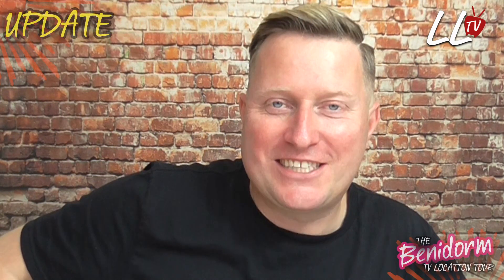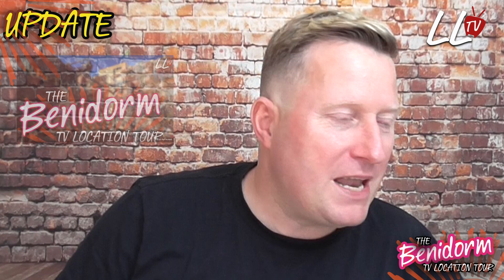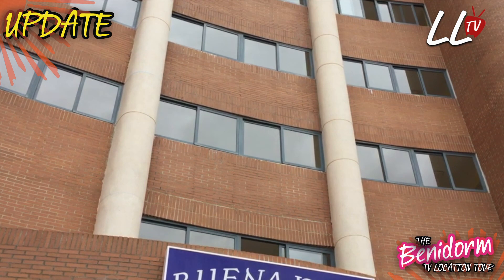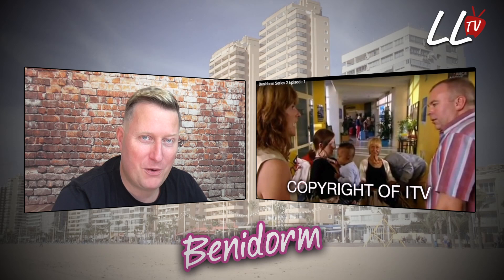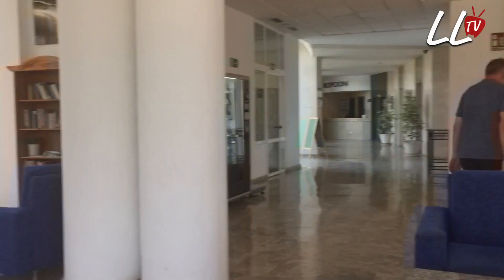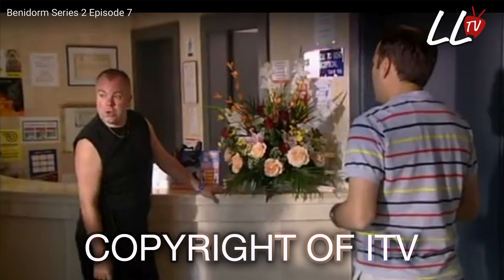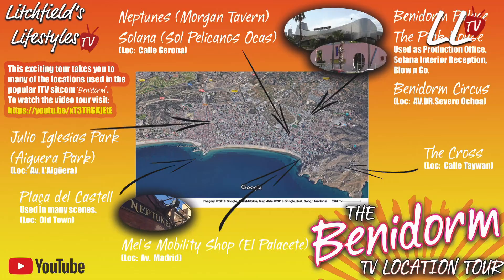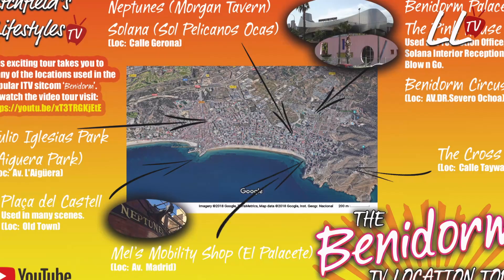The Benidorm TV Show - Filming Location Tour - UPDATE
This video is an update to the Benidorm TV Show location tour.  Benidorm is a British sitcom created by the fabulously talented Derren Litten.  The series has an amazingly talented cast and is based around holidaymakers staying at the Solana hotel.  In this video, we look at the Buena Vista Apartments, Benidorm that was used as the interior reception/bar area of the Solana hotel in Series 2.  Get an insider look at the hotel set and see the comparison between the set and real life.  Benidorm screenshots are copyright of ITV.

Follow the video tour and download the free map so you can visit the locations too.

Check out this video, it will help save you money and make the most out of your time in Benidorm.

BENIDORM SHOPPING ESSENTIALS

These are my recommended packing essentials:

Magnetic wall clips - Perfect for attaching to the stateroom walls without damaging the bulkhead.  Easily display and organise your cruise itinerary or excursions.

Worldwide travel adapter with x4 USB ports!  If you plan on taking electrical items onboard that need regular charging this adapter is a definite essential to pack.  Cabins tend to have limited power outlets so if you can charge your gadgets up quickly and safely then this is the adapter you need.  This adapter is suitable for most international power supplies and you can easily change the adapter to suit the country you are visiting.

Walkie Talkies!  Using a mobile phone onboard can be costly and you also may not get a good signal when you are exploring the ship.  Staying in easy contact with family and friends can be easy with these walkie talkies.  The walkie talkies are licence free and have a long range which is useful for both onboard use and when on tour excursions.

Waterproof bags and watertight pouch suitable for protecting mobile phones, documents, books, mini tablet etc when on the beach or lounging by the pool.

Travel wrinkle release spray.  Clothes that have been cramped in a suitcase can come out wrinkled.  Use this travel sized spray to reduce the wrinkles and creases.

UK Amazon Shop ↠

THE CAMERA KIT I USE

Check out the equipment I use to produce some of the vlogs and shows that I produce

Every little helps!  Kit, licences, travel costs, storage etc all costs money.  If you enjoy the content I produce please do consider donating the cost of a coffee.  All funds received go back into the channel to make more content.  Thank you X

AABOUT LITCHFIELD'S LIFESTYLES

Litchfield's Lifestyles is a weekly video journal by Richie Litchfield.  Litchfield’s Lifestyles provides an all-encompassing lifestyle guide, including informative and interesting articles on travel, celebrities, products and services, together with industry news and reviews.